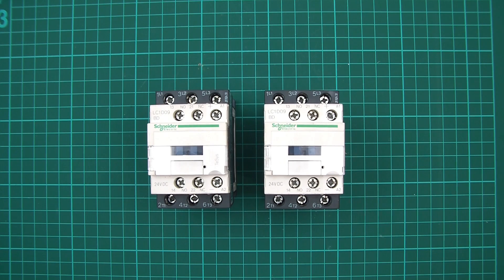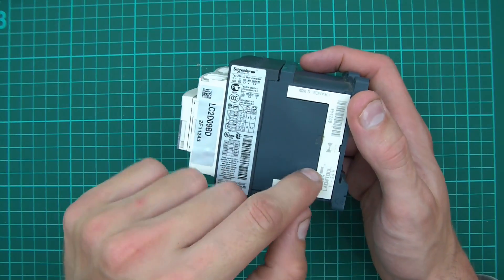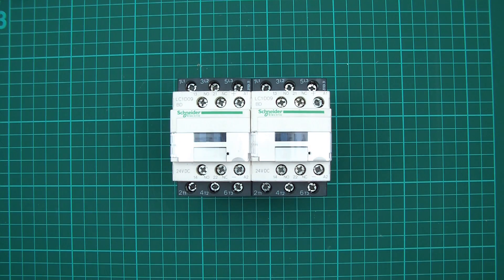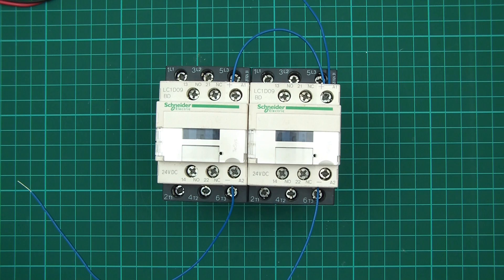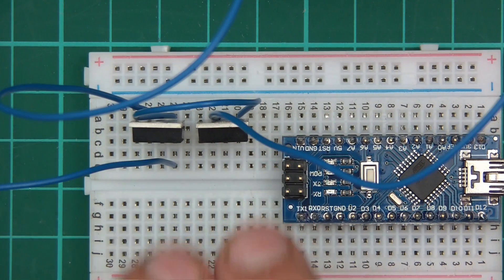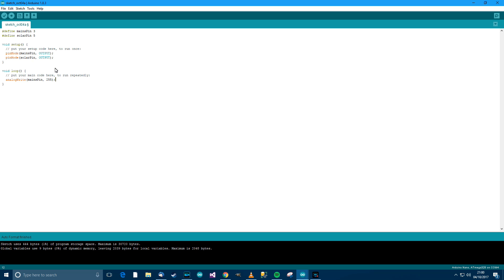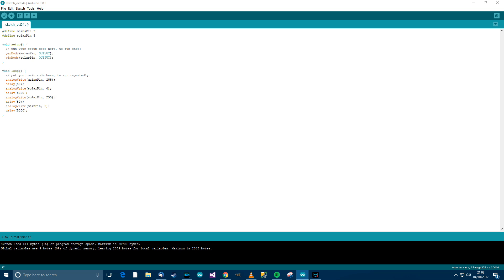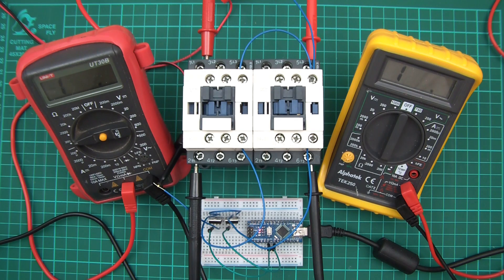TUTORIAL: How to Make an Automatic Transfer Changeover Switch with Contactors & Arduino! (Misc)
This is a comprehensive guide on how to make your own DIY changeover switch using contactors, Arduino & transistors. It's suprisingly simple!

Note: From the Arduino pins to the base pins, there should be resistors. The resistor may be around 1k. The resistors should be large enough to minimise current being drawn from the microcontroller, yet not too great that it prevents the transistor from being turned on.

You may also need to consider back-EMF (Although I've been using this setup for a year without any issues).

Thanks to Xanataph for his comment!